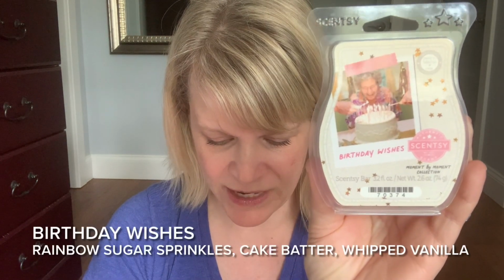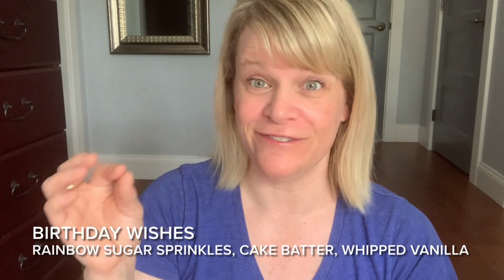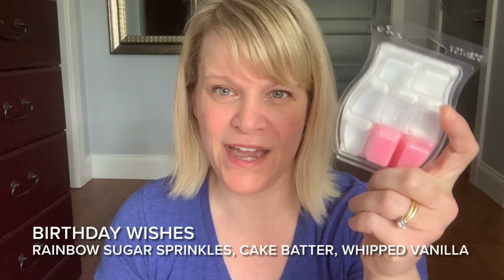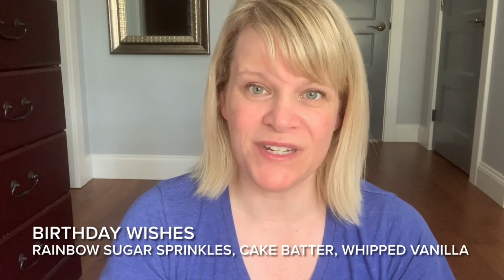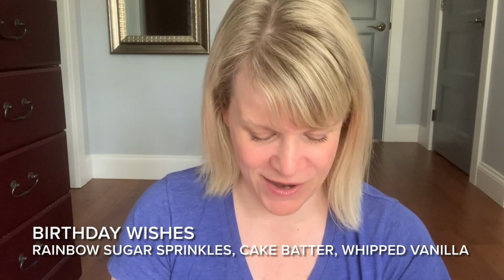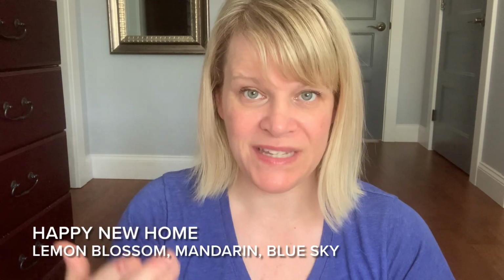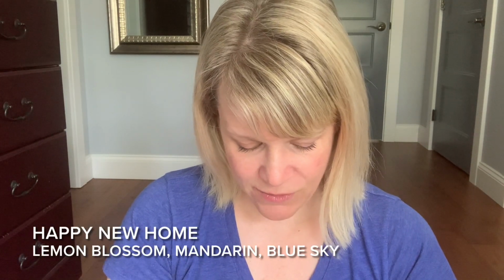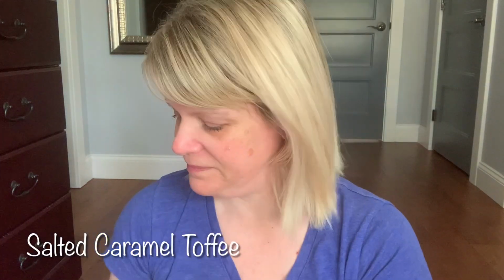Tester Tuesday Birthday Wishes and Happy New Home (Scentsy Reviews) # 123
Tester Tuesday is an interactive weekly video series where I review Scentsy fragrances by warming my accumulated testers and / or bars. My goal is to review scents for you while simultaneously diminishing my stash!  Viewers decide which scents are warmed by voting each week.

This weeks reviewed scents are: Birthday Wishes and Happy New Home.

For next weeks video please vote for 2 different scents in the comments section from the six contenders drawn at the end of this video. Vote by the morning of Wednesday, July 21st to have your votes count.

Facebook Patricia Gaetz, Independant Scentsy Consultant